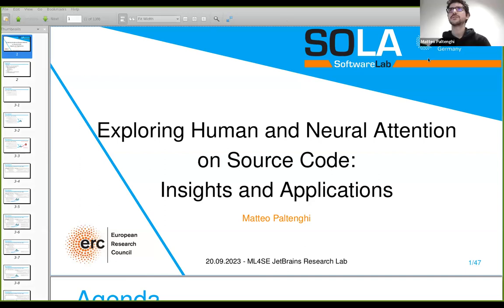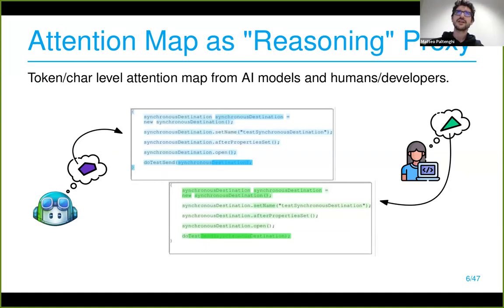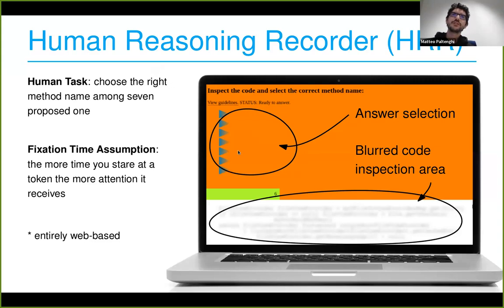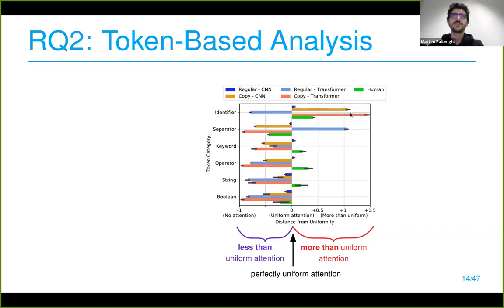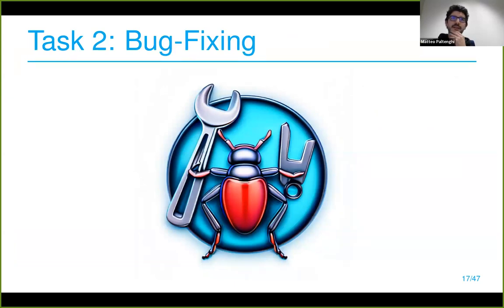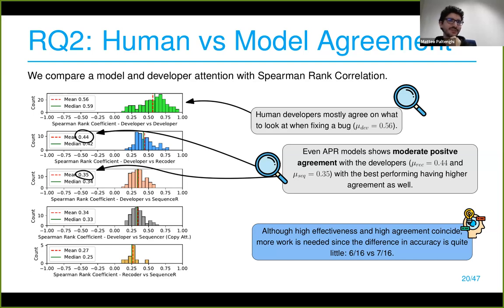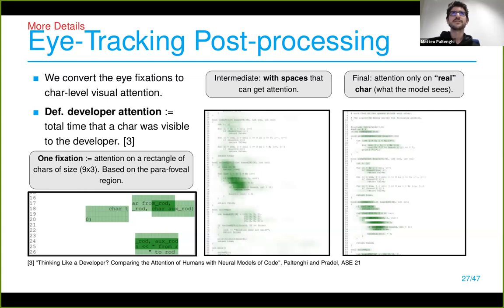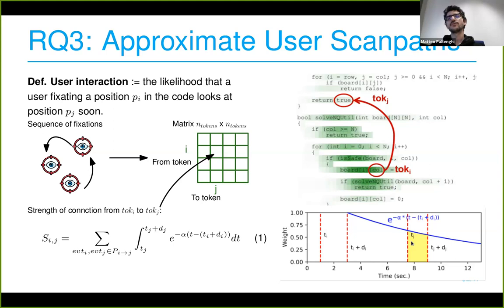Exploring Human and Neural Attention on Source Code: Insights and Applications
In the rapidly evolving landscape of AI-driven software engineering, understanding how neural models perceive code has become paramount. This talk delves into the fascinating commonalities and differences between human and neural attention in code-related tasks. In particular, we compare the reasoning of skilled developers with the attention mechanisms of neural models, including even recent Large Language Models (LLM), on tasks like code summarization, bug fixing and sense-making.

The results uncover correlations and divergences, shedding light on the potential and challenges of leveraging neural attention. We conclude by introducing the novel concept of follow-up attention that leverages the attention signal of LLMs to harness their knowledge for supporting developers in code exploration tasks.

Speaker – Matteo Paltenghi
Matteo Paltenghi is a doctoral researcher from University of Stuttgart with expertise at the intersection of artificial intelligence and software engineering. With a recent collaboration at GitHub Next, he harnessed Large Language Models for code exploration. His Ph.D. work, advised by Prof. Dr. sc. Michael Pradel, encompasses software engineering, AI, and quantum computing, with presentations at top conferences like ASE 21, OOPSLA 22 and ICSE 23. Prior to this, he spend 9 months at CERN for his Master Thesis on anomaly detection on data center.

Matteo holds a double degree M.Sc. Computer Science and Engineering from Politecnico di Milano and TU Berlin, proceeded by a B.Sc. from Politecnico di Milano. He recently started serving as reviewer (TOSEM, JSSoftware) and as session chair at MSR 23. Recently, he was also one of the few young researchers selected for participation in the Heidelberg Laureate Forum (HLF 23).